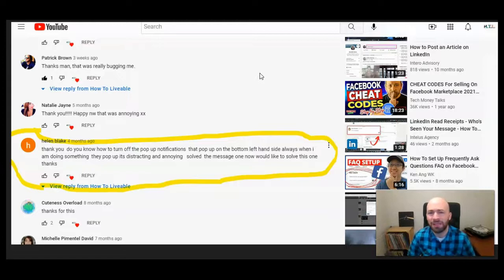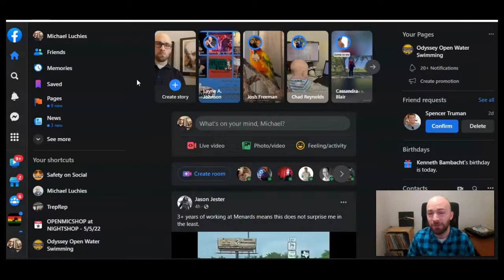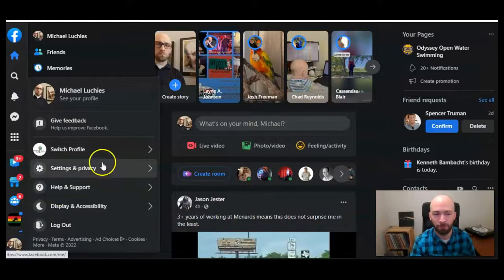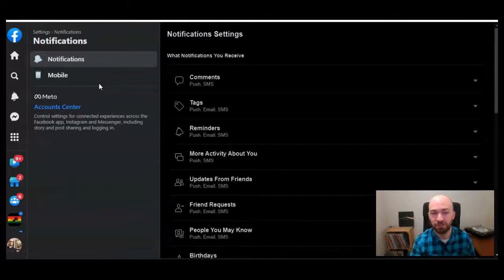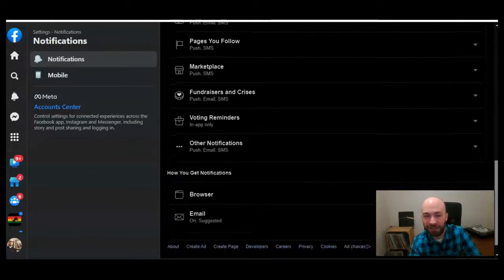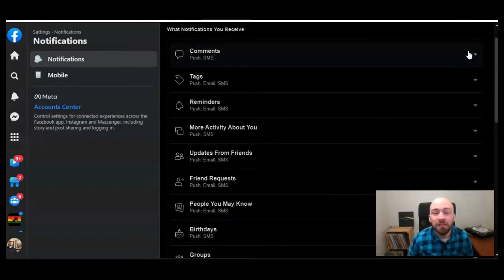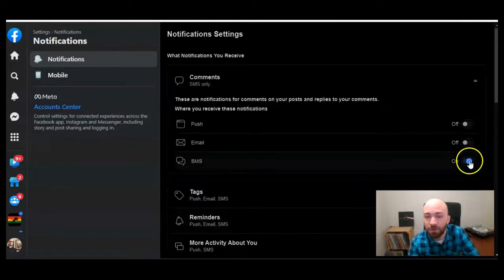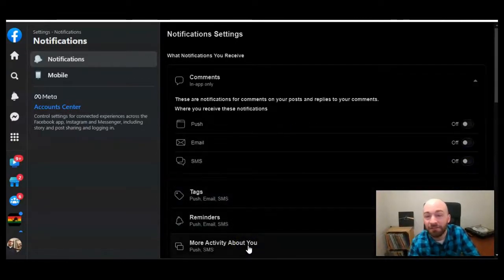How to Turn Off Facebook Notifications and Alerts in 2022 - Desktop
Sick of annoying Facebook notifications? Here is how to turn off Facebook notifications on a desktop or laptop PC.

Have questions? Ask below! We're here to help!